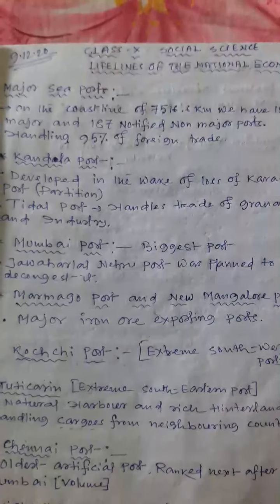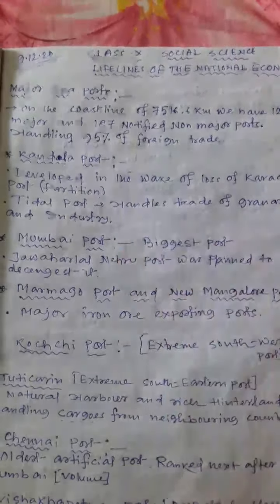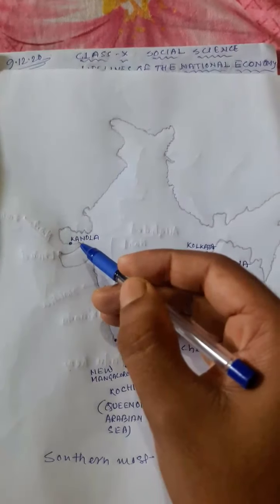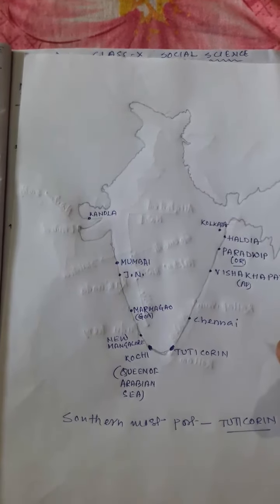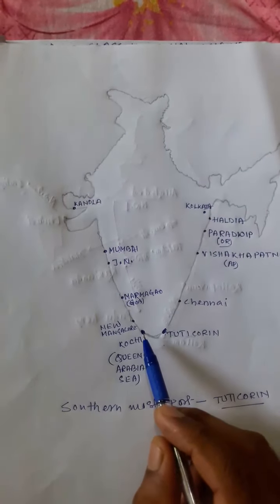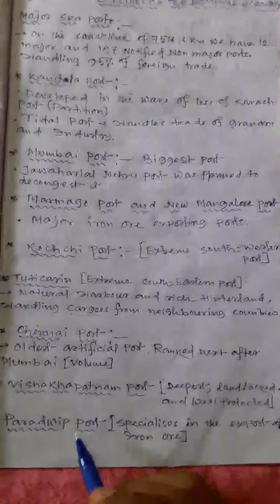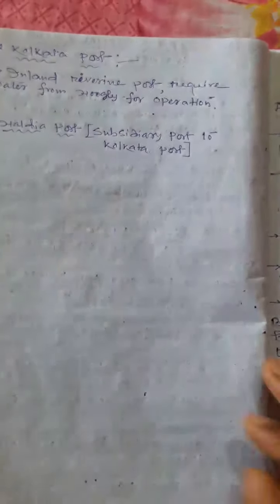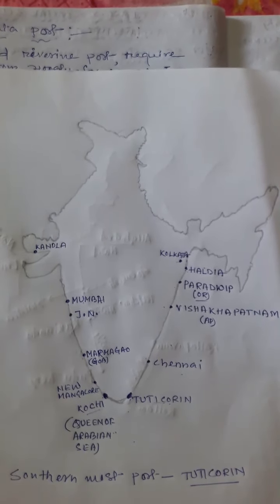Major ports (Waterways)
Class X
Geography
Lifelines of the national Economy